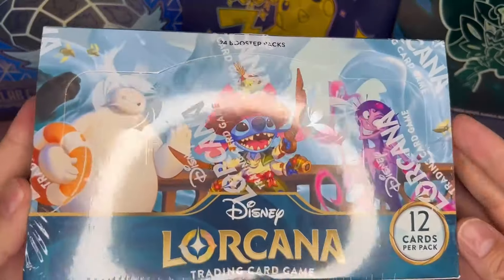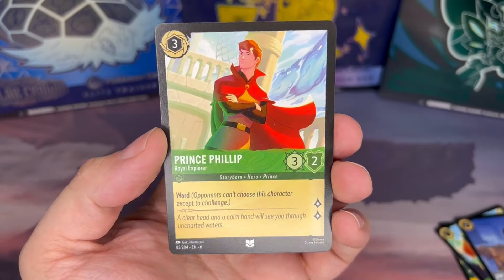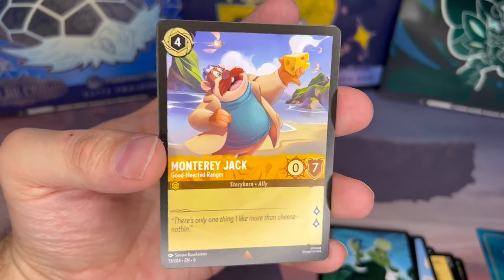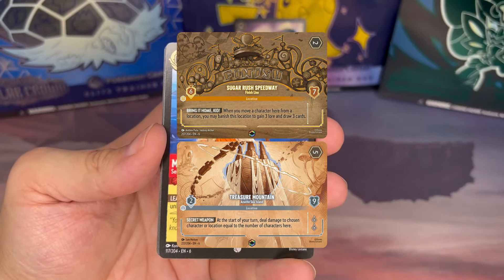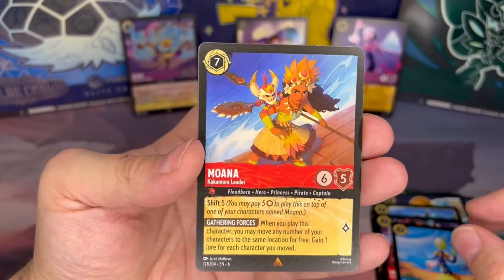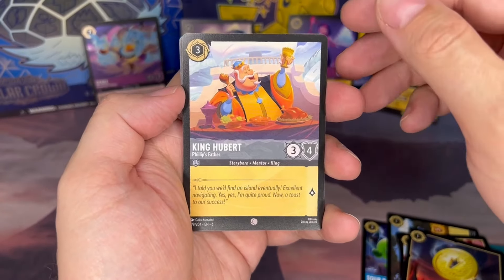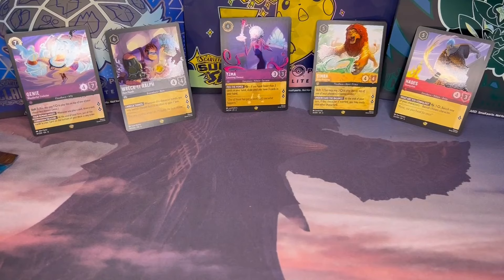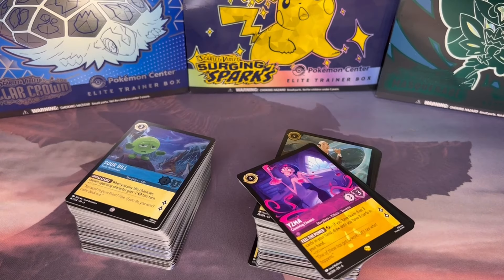Lorcana Azurite Sea is HERE! Booster Box opening! So many legendaries!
Happy to discover that the art mosaics featured in the first few sets of Lorcana but that were absent in Shimmering Skies has returned in Azurite Sea!